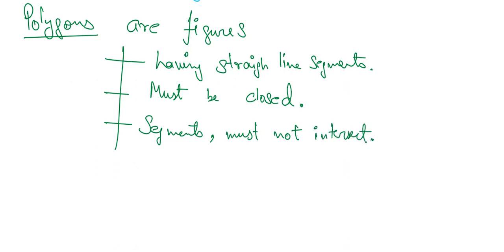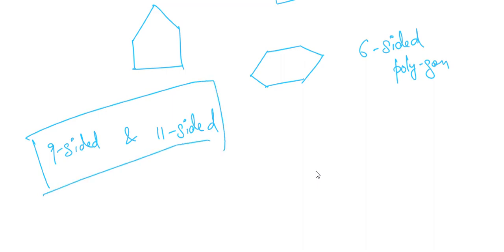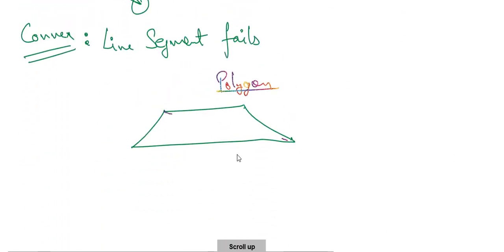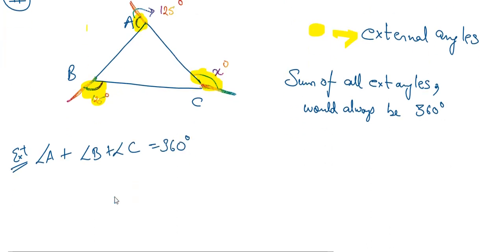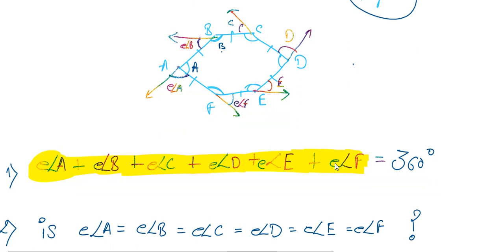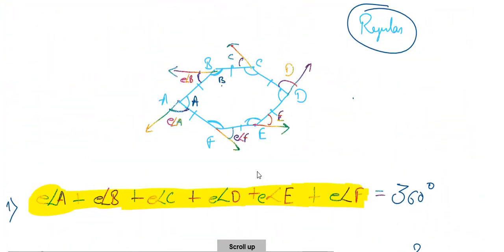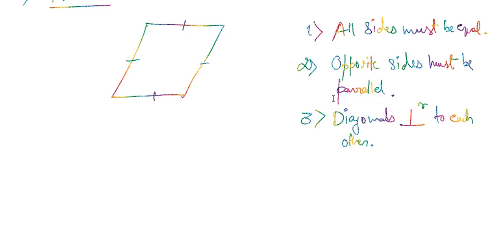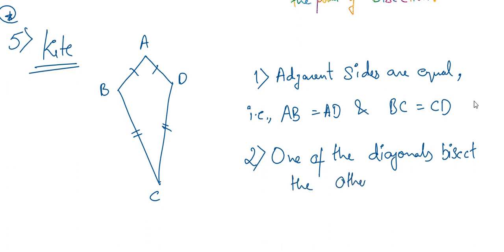Polygons and Quadrilaterals